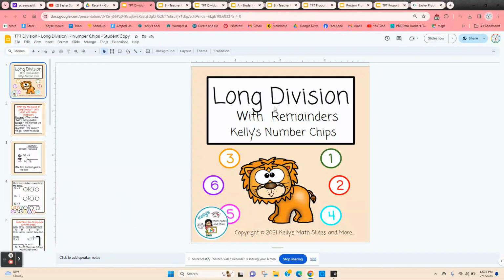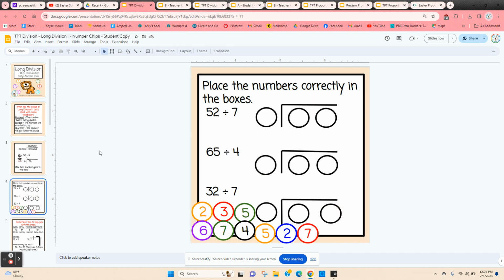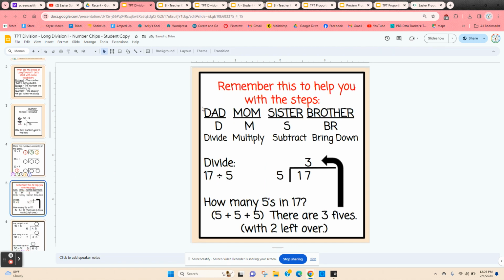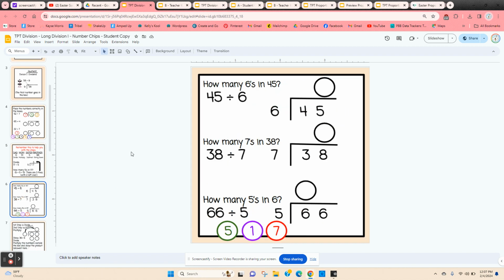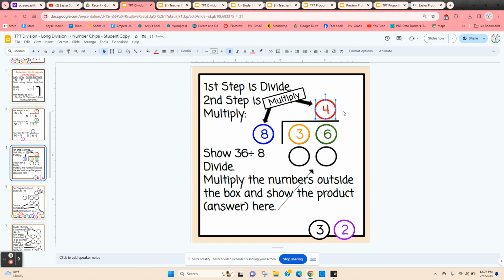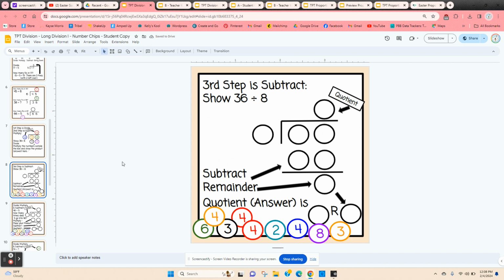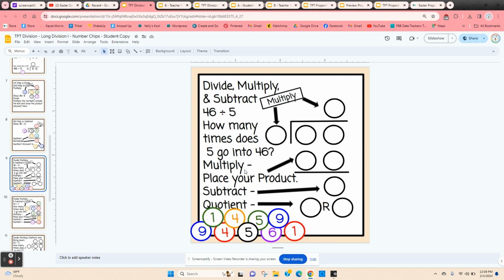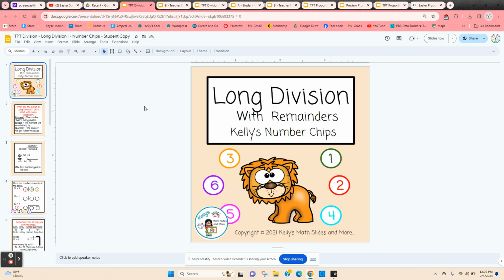Long Division with Remainders Activity